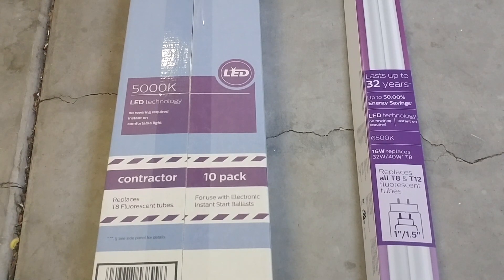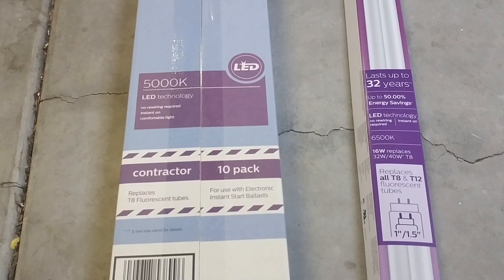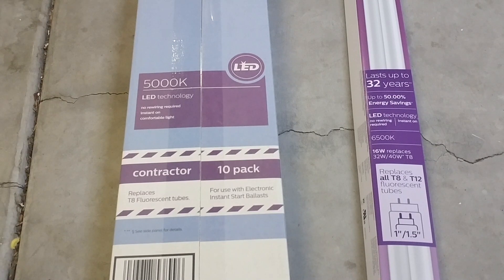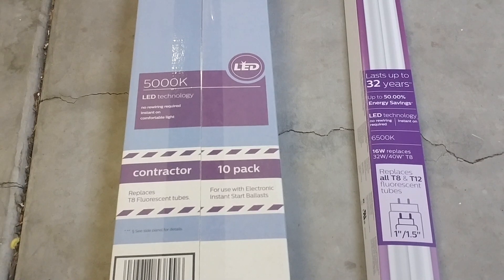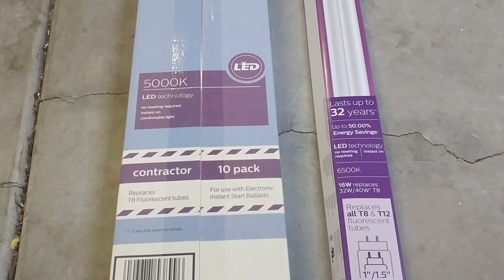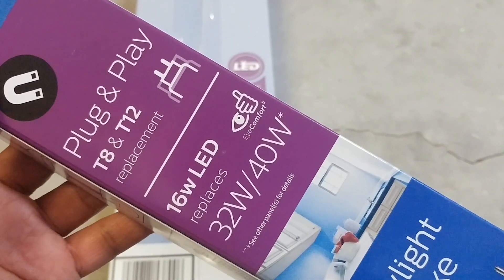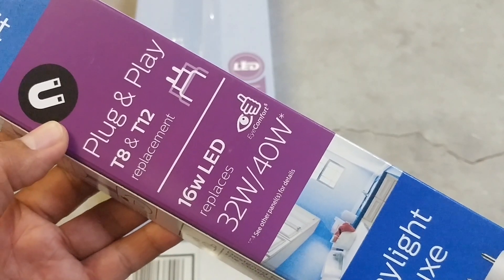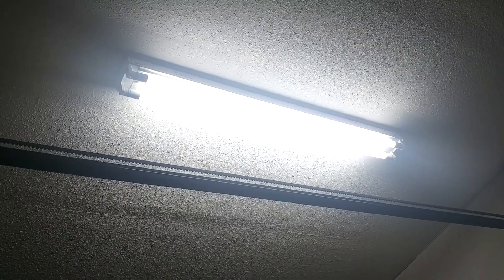NO-REWIRES Needed: Switch Fluorescent to LED Today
Phillips Plug & Play
Other Options

A few years ago, the only way to replace the fluorescent tube with LED will be to re-wire your fixture by bypassing the ballast. Now, there are different options that you can purchase. There are LED bulbs that is compatible with the T8 magnetic ballast, a bypass type, a Hybrid or Plug and play that will work with both electronic and magnetic ballast as well as with no ballast at all. The price for these replacement if about 70% higher than their fluorescent counterpart but it is a great option for people who want to switch to LED but don't want to re-wire their fixture.